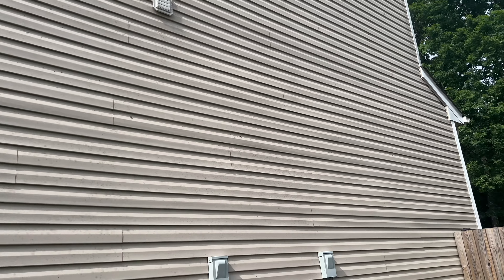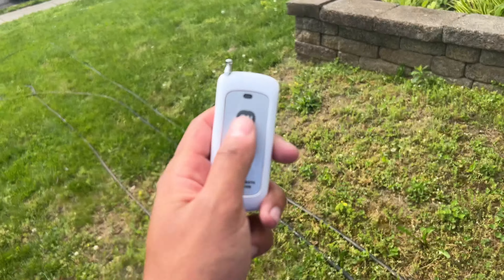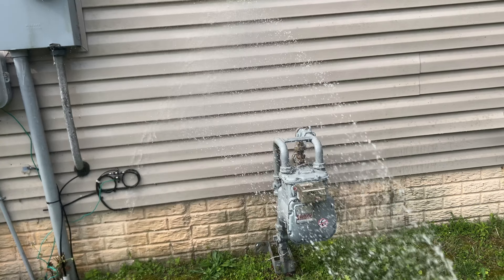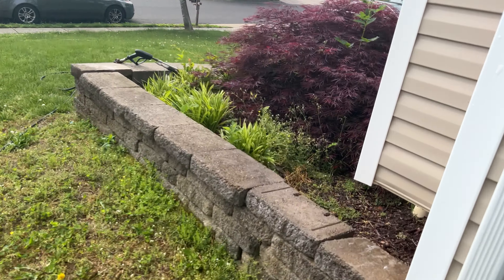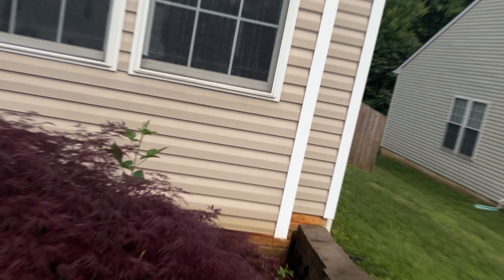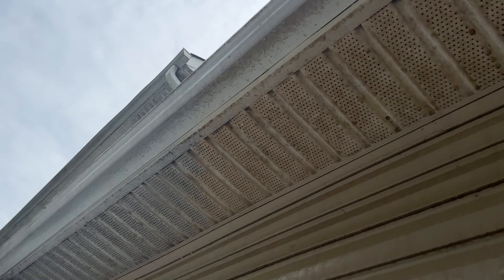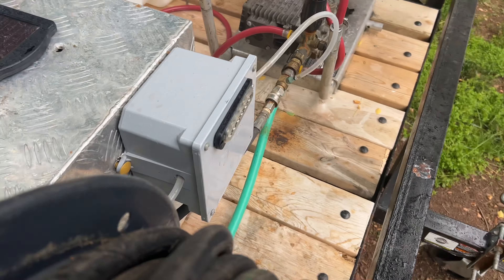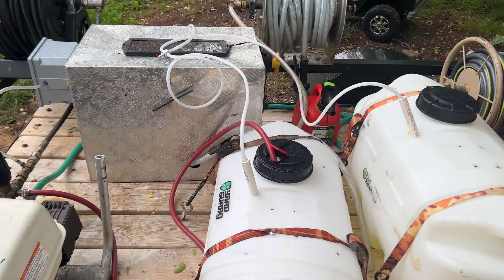Local house wash